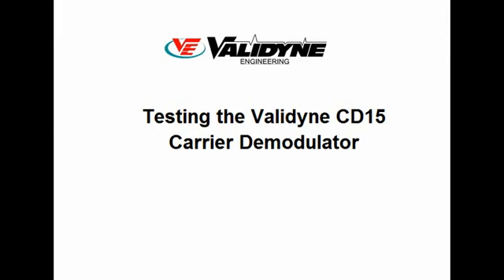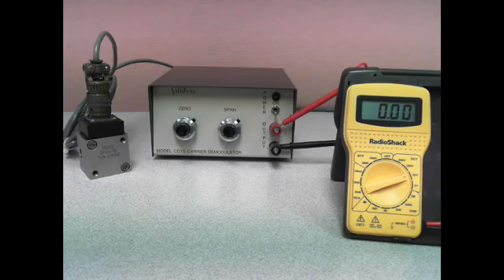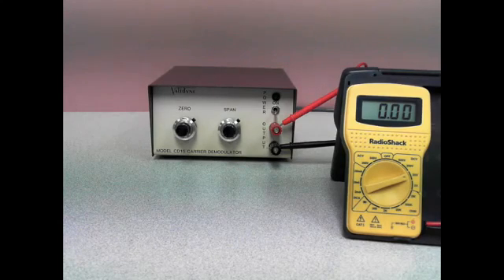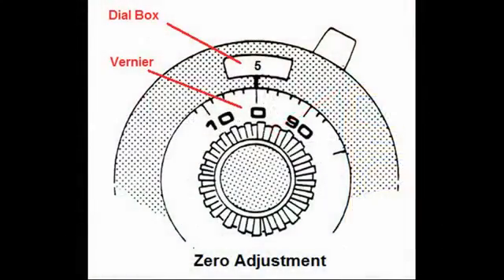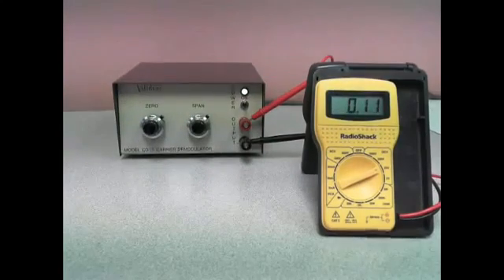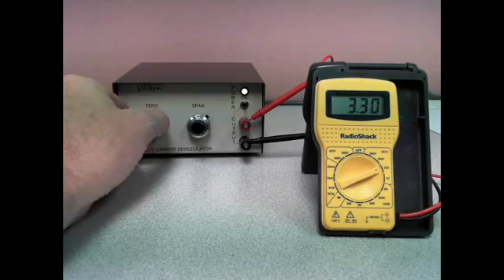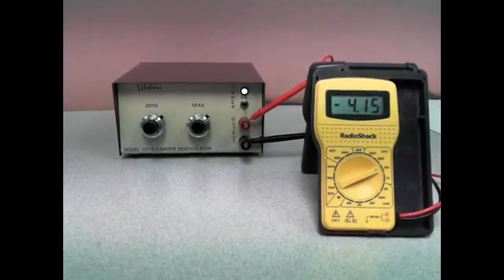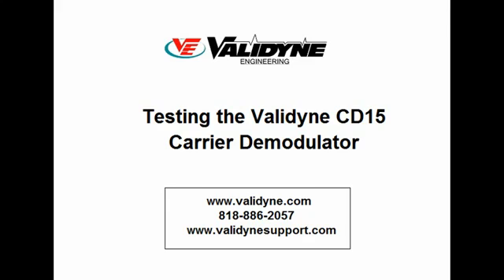CD15 Instructional Video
Instruction Video on the Validyne CD15 General Purpose Basic Carrier Demodulator.

The CD15 Sine Wave Carrier Demodulator operates with variable reluctance transducers to provide a DC output signal for dynamics as well as steady state measurements. A 5kHz sine wave excitation is applied to the two inductance ratio arms of the transducer and the resulting output is demodulated and amplified using the latest integrated circuit techniques. The DC output is obtained from an active filter circuit and gives a uniform response from steady state to 1000 Hz. The low impedance sine wave excitation allows operation with the transducer located over 1,000 feet from the CD15.

The unit is small enough to be included in the case of most receiving and recording instruments.

Features Output:

±10 Vdc
Compact: may be used on bench top or mounted in existing enclosures
Regulated against line voltage variation
Solid state reliability